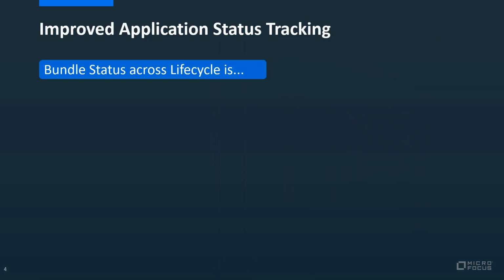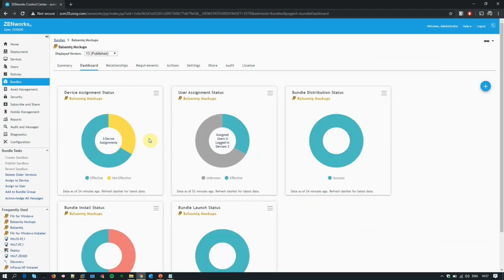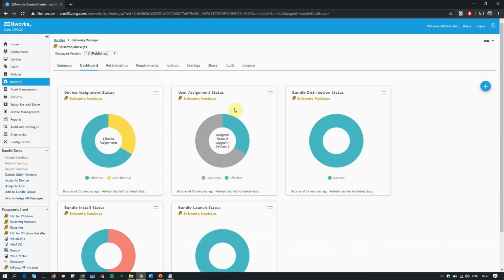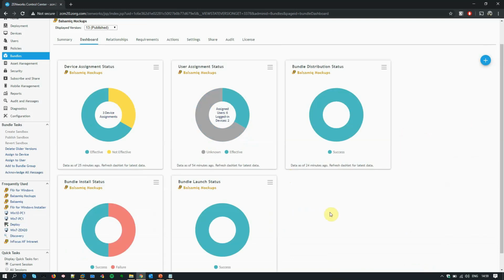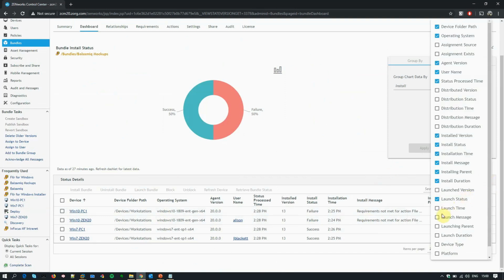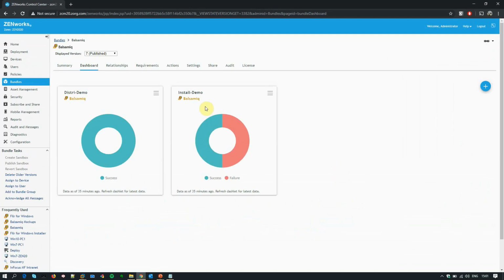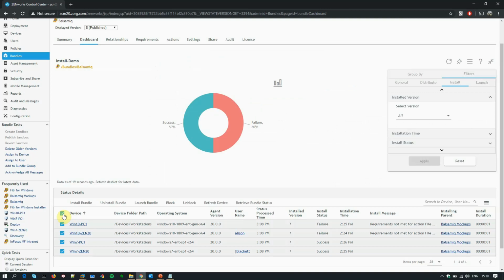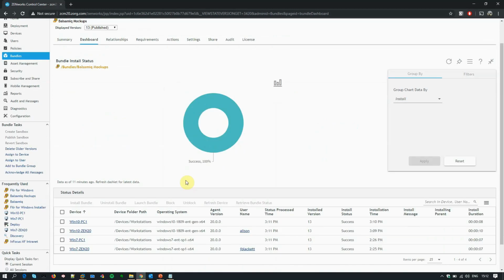What's New in ZENworks 2020 | Managing Devices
Learn how the new features in ZENworks 2020 will help you manage all your devices.